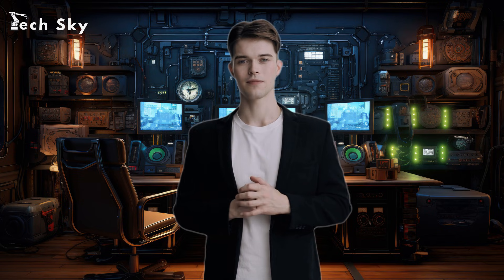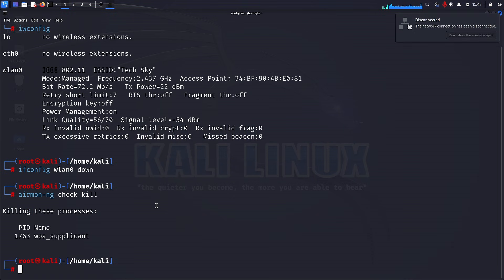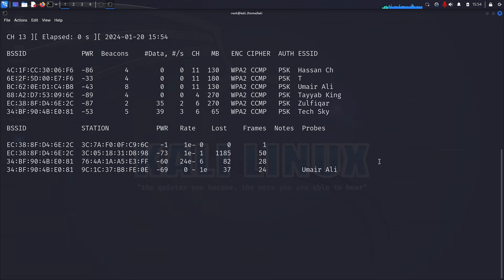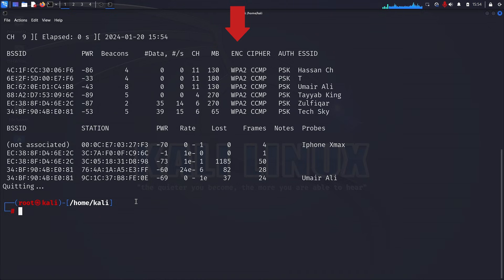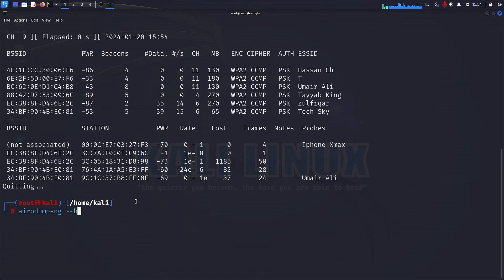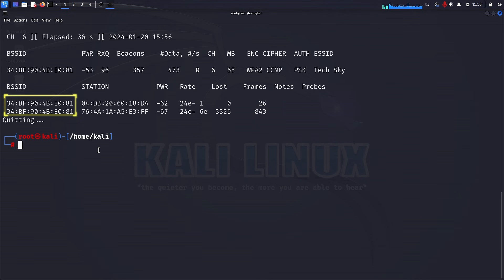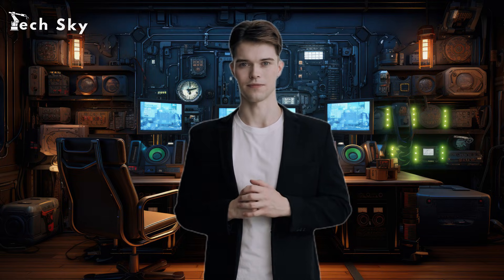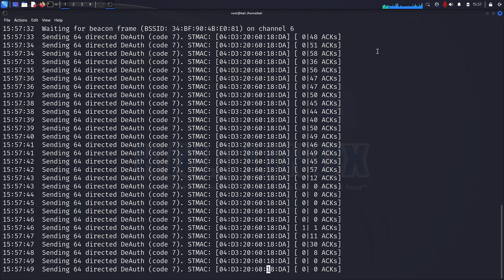How to Disconnect any Device's Wi-Fi using Kali Linux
📡 Welcome to Tech Sky's Ethical Hacking Mastery series! In this comprehensive tutorial, we're demonstrating how to perform deauthentication attacks to disconnect any device from wireless networks. Learn the complete process from monitor mode setup to executing targeted disconnections for authorized security testing.

1. *00:10 - How to Switch Wireless Interface to Monitor Mode?*
   - Understanding managed vs monitor mode differences
   - Disabling managed mode safely
   - Activating packet capture capabilities

2. *02:11 - How to Use Airodump-ng for Network Discovery?*
   - Complete Wi-Fi landscape scanning
   - Understanding BSSID, PWR, and encryption details
   - Analyzing network traffic and signal strength

3. *04:26 - How to Focus on Specific Target Networks?*
   - Targeted network reconnaissance techniques
   - Identifying connected devices and clients
   - Gathering detailed connection information

4. *05:40 - How to Execute Deauthentication Attacks?*
   - Understanding client and router impersonation
   - Using Aireplay-ng for targeted disconnections
   - Dual-role attack methodology

5. *06:33 - What Are the Technical Attack Steps?*
   - MAC address spoofing techniques
   - Deauthentication packet transmission
   - Connection severing mechanisms

6. *07:18 - How to Monitor Attack Effectiveness?*
   - Verifying successful disconnections
   - Understanding reconnection processes
   - Stopping attacks safely

🔧 **Essential Commands:**
- `iwconfig` - Check interface modes
- `ifconfig wlan0 down/up` - Interface control
- `airmon-ng check kill` - Process termination
- `airodump-ng wlan0` - Network scanning
- `aireplay-ng -0 [count] -a [AP] -c [client] wlan0` - Deauth attack

📋 **Important Security Notes:**
- Use only on networks you own or have authorization to test
- Understand legal implications in your jurisdiction
- Never disrupt critical infrastructure or emergency services
- Document all testing activities for compliance
- Report vulnerabilities through responsible disclosure

- Understand Wi-Fi security vulnerabilities
- Learn authorized penetration testing techniques
- Develop network security assessment skills
- Recognize potential attack vectors

Join our exclusive membership program for advanced social engineering defense tutorials, early access to threat intelligence, and direct Q&A sessions about emerging phishing techniques.

- Part of our comprehensive Digital Underground series
- Advanced cybersecurity analysis and threat research

🛡️ **Defense Resources:**
- Wi-Fi security best practices
- Enterprise wireless protection guides
- Network monitoring and intrusion detection
- Wireless security assessment tools